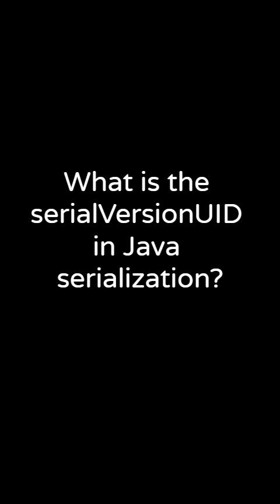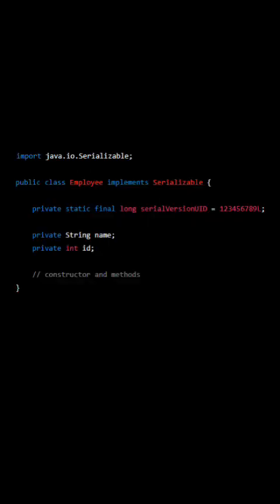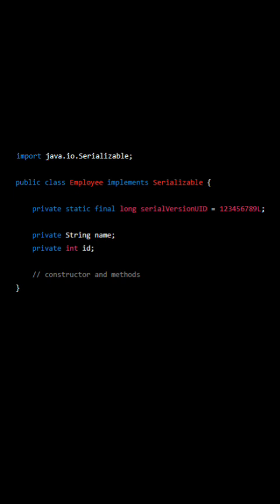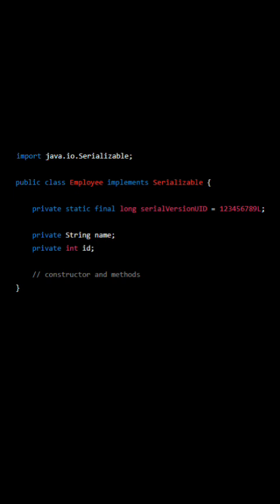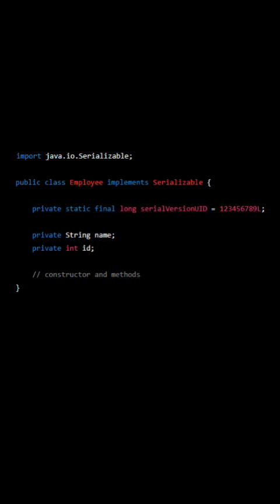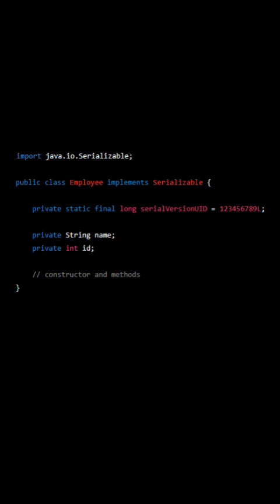What is the serialVersionUID in Java serialization?